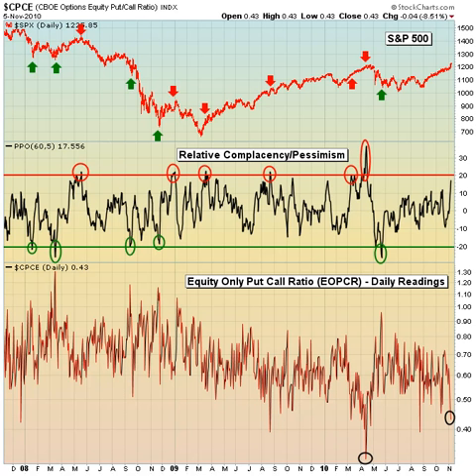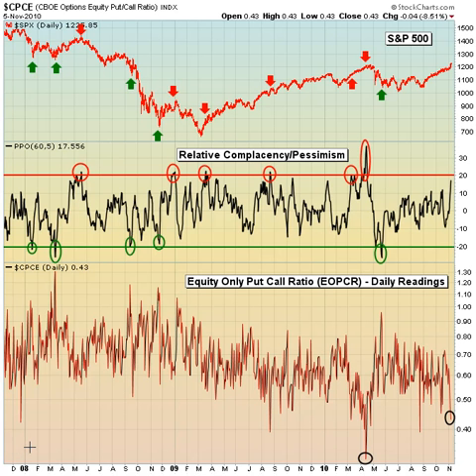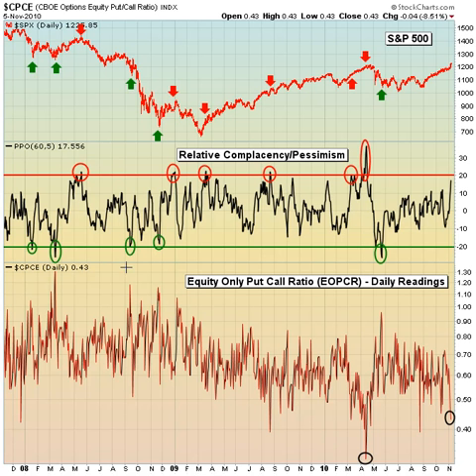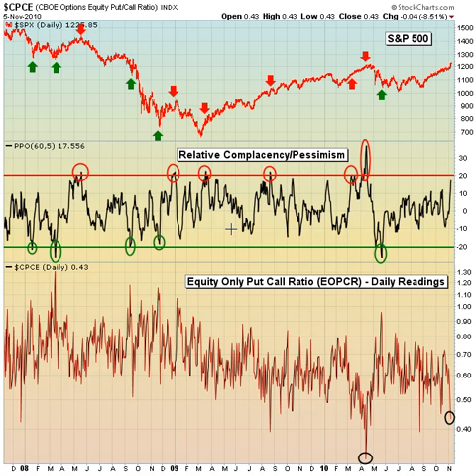Invested Central Chart of the Day 11.8.10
The Equity Only Put Call Ratio (EOPCR) is used to calculate Invested Central's exclusive Relative Complacency and/or Relative Pessimism ratios.  These ratios many times have helped us identify key short-term market tops and market bottoms, an essential tool for traders as determining the underlying market direction is probably the most critical component to identifying successful trading opportunities.  We will delve into the critical aspects of this ratio in our upcoming Active Trader Series event on Tuesday, November 16, 2010, "Calling Market Tops and Bottoms with Precision."

Sentiment cannot be compared from one period to another as conditions change and traders' psychological tendencies swing.  So instead of comparing current complacency to that in 2004, Invested Central has developed a "Relative Complacency/Pessimism Ratio" that helps us identify extreme swings in sentiment to mark potential tops and bottoms by analyzing the short-term pendulum effect of traders' emotions.  Our Chart of the Day is a visual way to measure investor sentiment based on the trading of equity calls and puts.